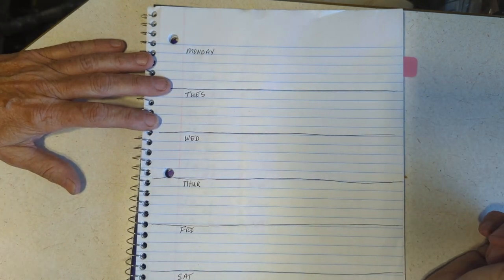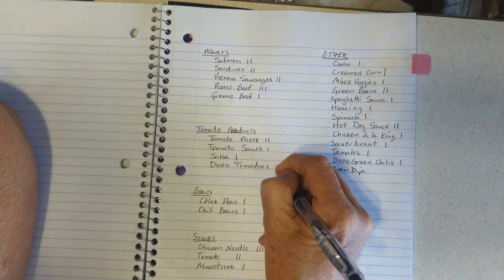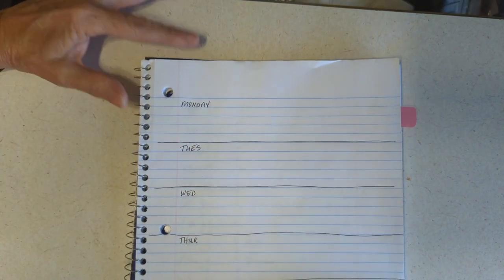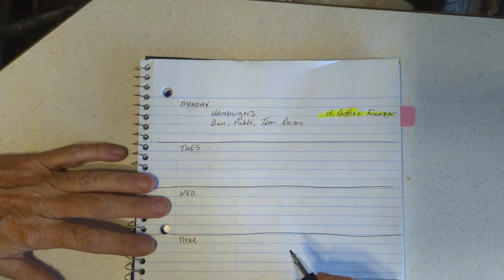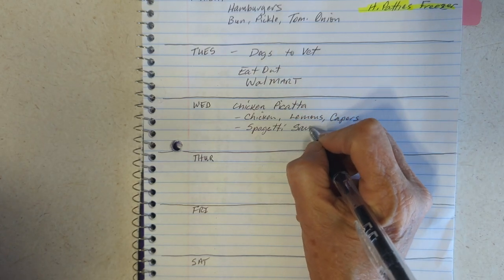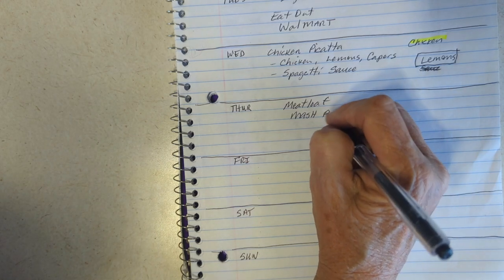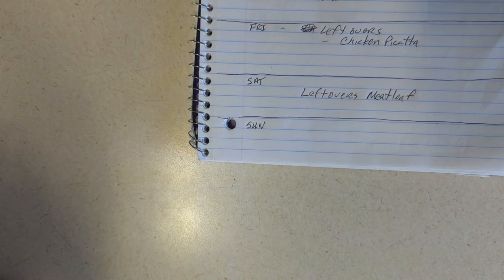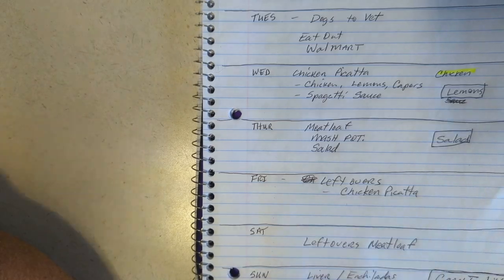Meal Planning Monday - Week 2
I try to plan meals for the week and I decided to start recording my meal plans with you.  I watch a channel (that I will list below) that started doing this and she challenged other YouTube creators to start doing videos.  And I decided to start including this video on Mondays.

The Kneady Homesteader channel - @TheKneadyHomesteader